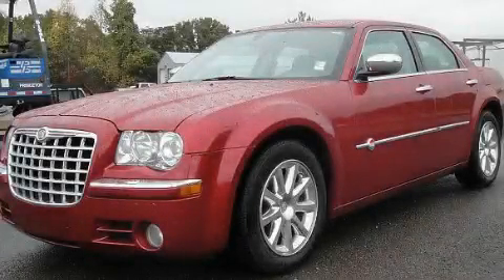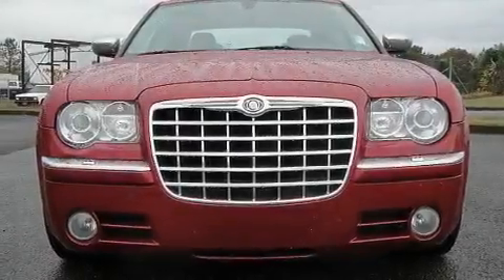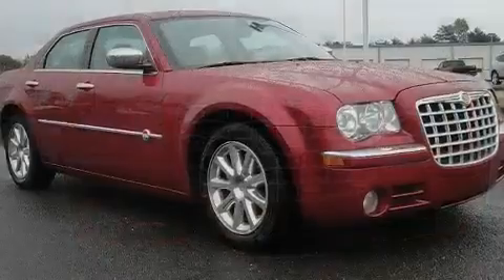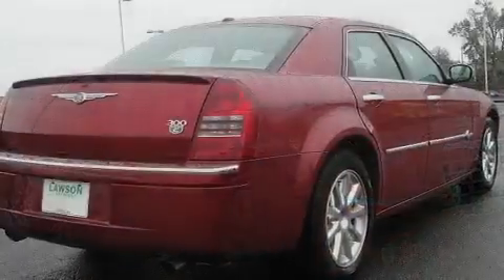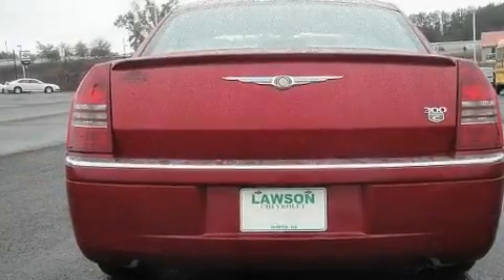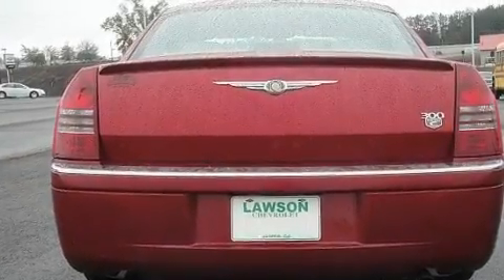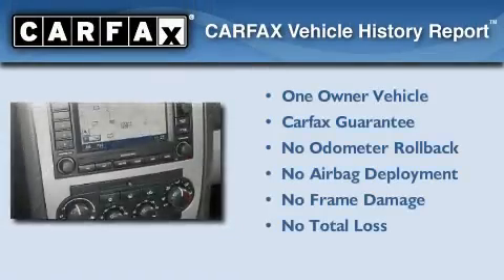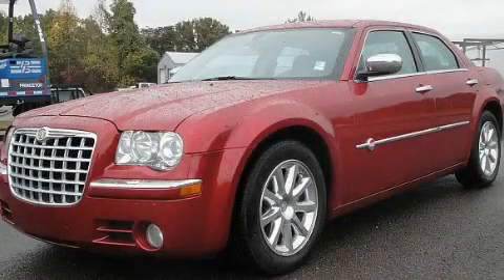2006 Chrysler 300 Jasper GA 30143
Year: 2006
 Make: Chrysler
 Model: 300
 Engine: Gas V8 5.7L/345
 Trans.: Automatic
 Exterior: Inferno Red Crystal Pearl
 Miles: 46,401
 Interior: Dark Slate GrayLight Graystone

 http://

 Pre-Owned 2006 Chrysler 300 Jasper GA